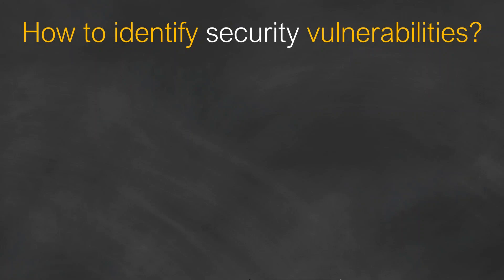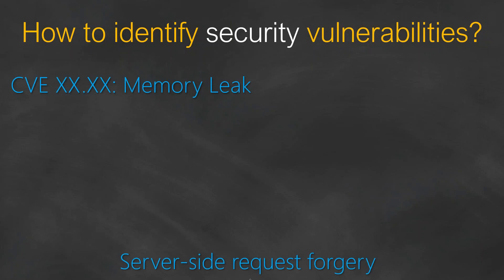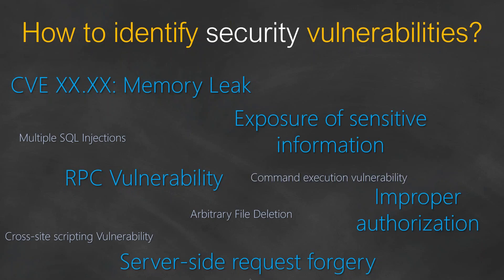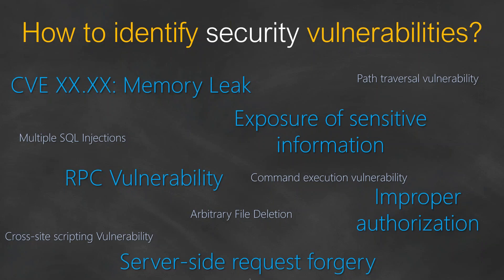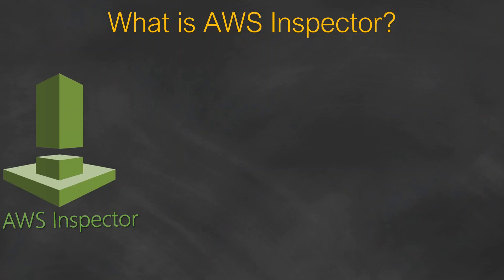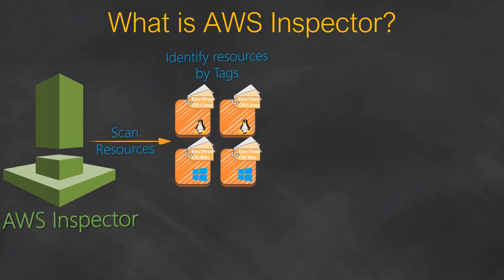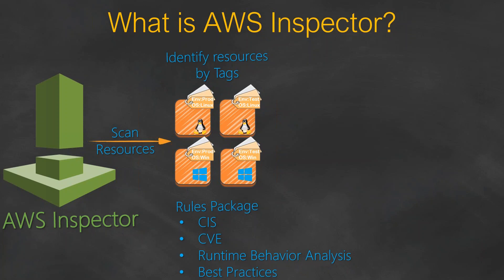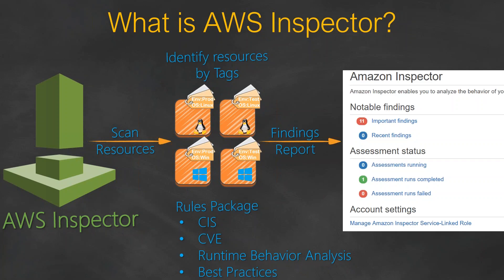01 Amazon Inspector | Automating Security Assessments | Vulnerability Management | Findings